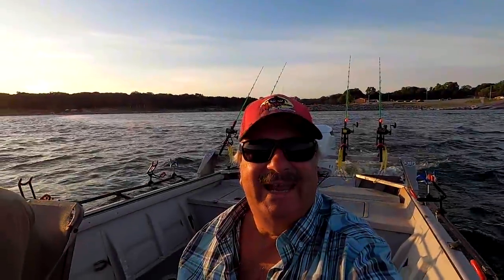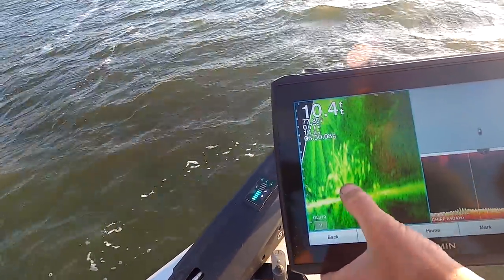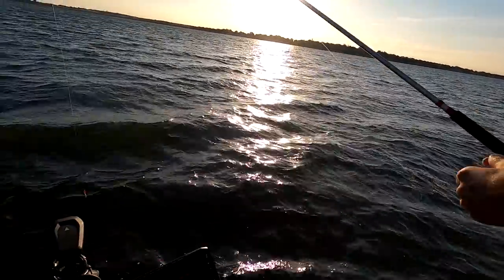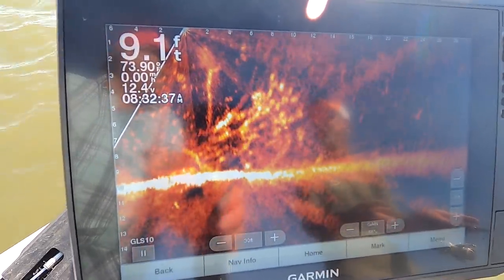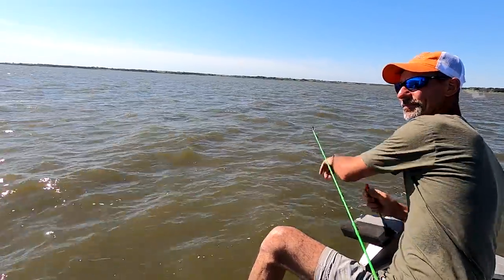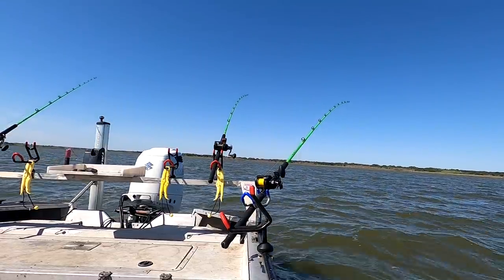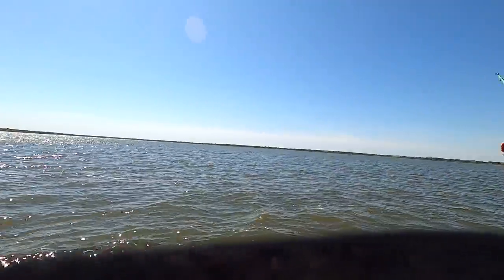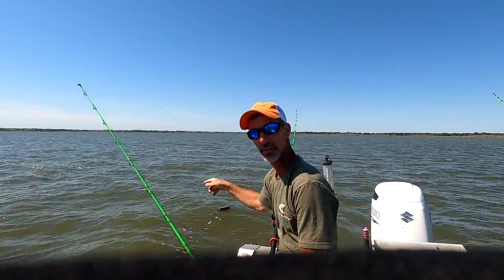I Traveled to Milford Lake in Kansas to fish for crappie and cats using the GARMIN LIVE SCOPE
In this video, I fish with Kansas guide and Monster rod holder Pro Staff member Ryan Gnagy from PRIME TIME CATFISHING on Milford Lake' We use the GARMIN ELECTRONICS  to locate brush piles for crappie and then we find some catfish dragging baits across the mudflats'